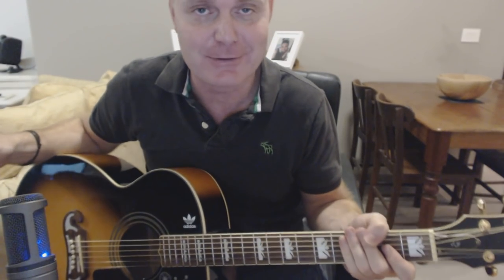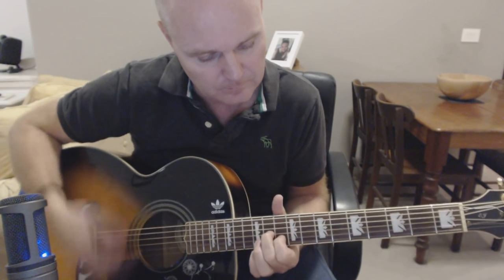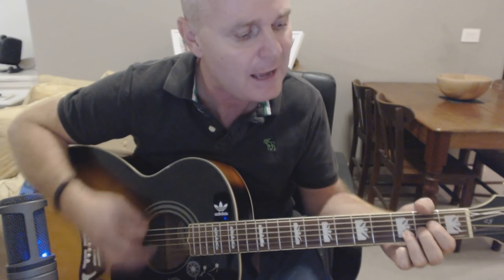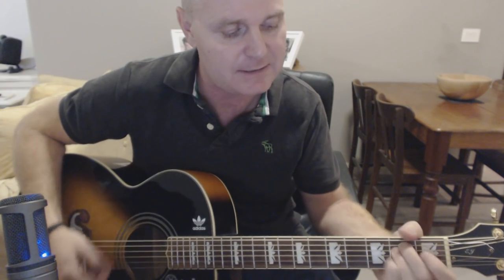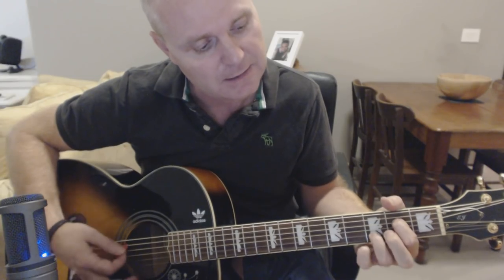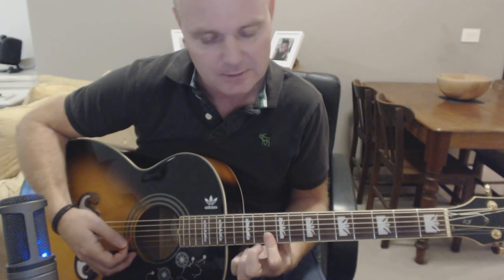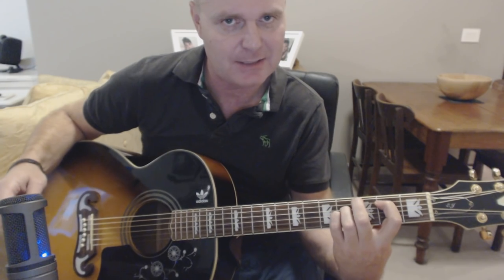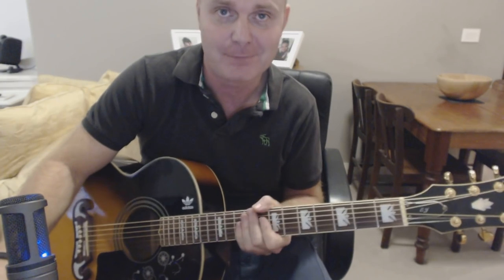♪♫ The Pretenders - Back On The Chain Gang (Tutorial)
Acoustic guitar tutorial for The Pretenders - Back On The Chain Gang